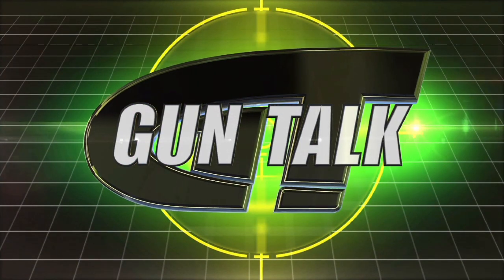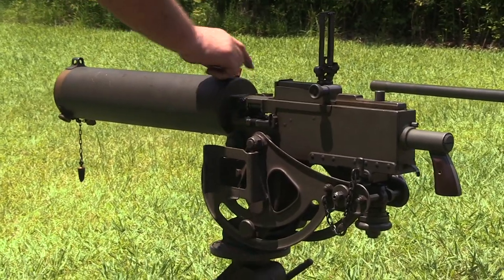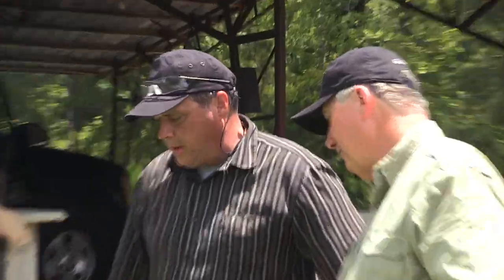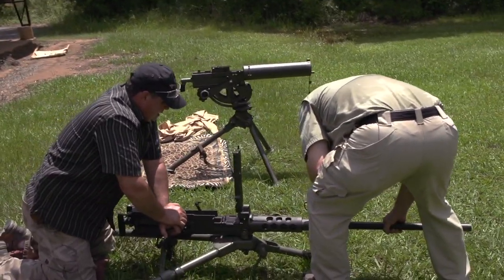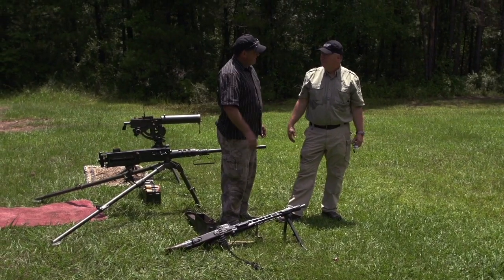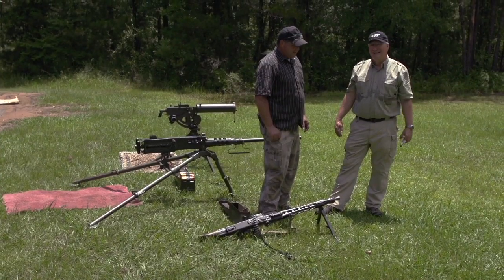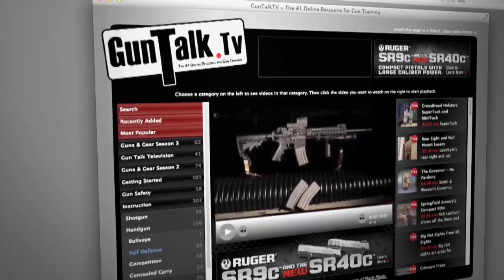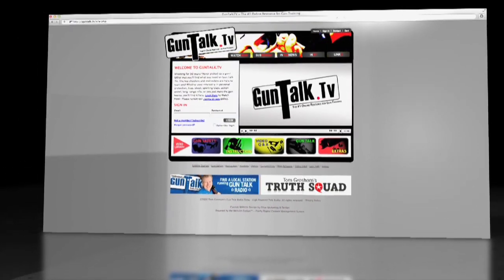GUNTALK S3: NFA - Ep7, Pt4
In this episode from the third season of GUNTALK Television: It's all about NFA firearms and accessories, including machine guns and silencers.

In 1934, Congress passed the National Firearms Act, enacting a tax and registry on many different firearms and accessories, including machine guns, short barrel rifles, and silencers. Gun Talk's Tom Gresham goes on an NFA tour in this episode and visits Sig Sauer Academy to view and shoot their new line of suppressors on the Sig P220 and more, checks out a suppressed Ruger 10/22 rifle, and takes Kel-Tec's SU16-D9 short barrel rifle to an indoor range. Gresham also meets with gun collector John Long, who shows off his extensive collection of machine guns, sub-machine guns and silencers.

GUNTALK Television airs on the Sportsman Channel from January to June, and on the Pursuit Channel from June to December. Check your local listings for additional channel information. Watch show segments, get the latest news, and more,